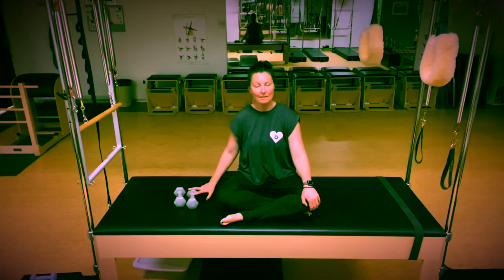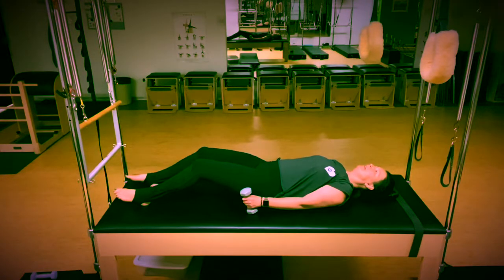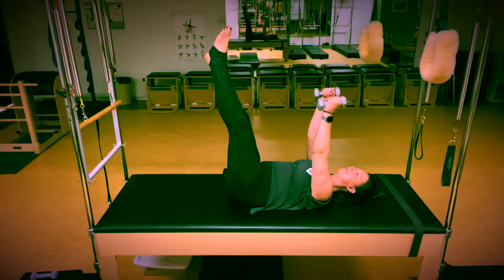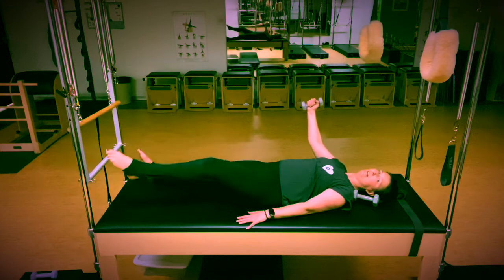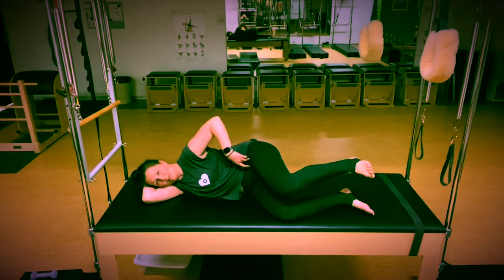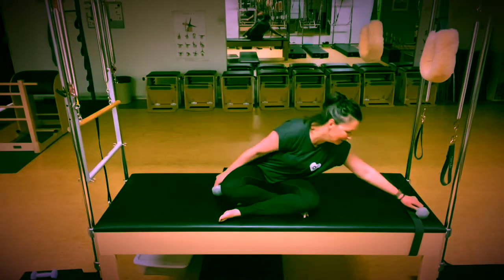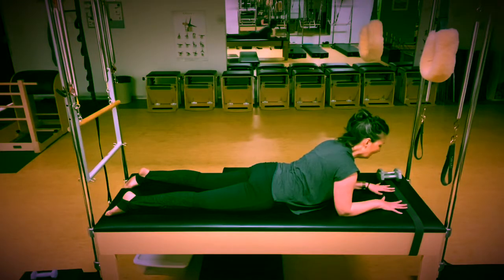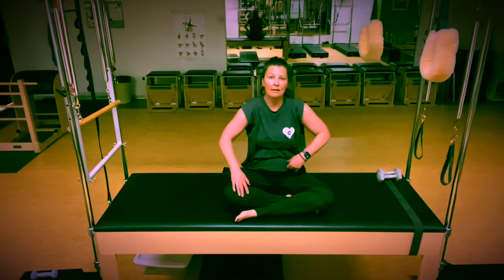Mat Pilates 2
Mat pilates class with light hand weights